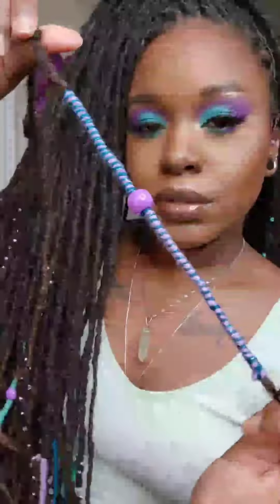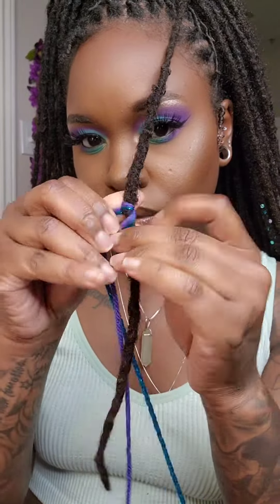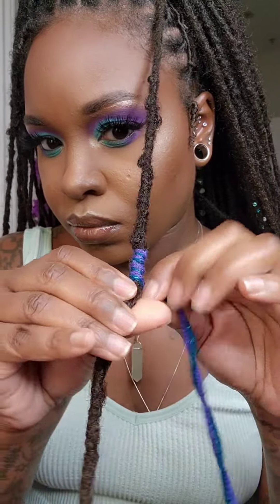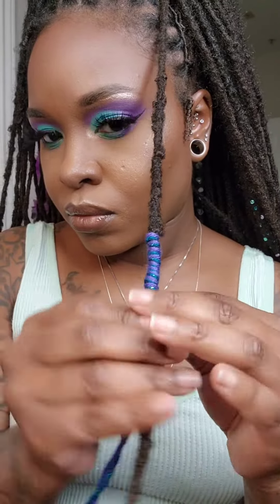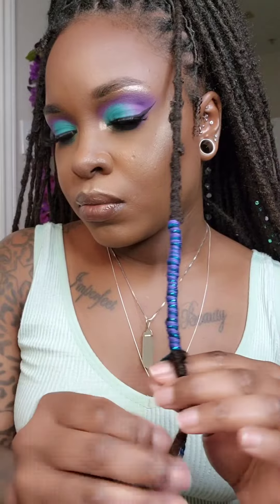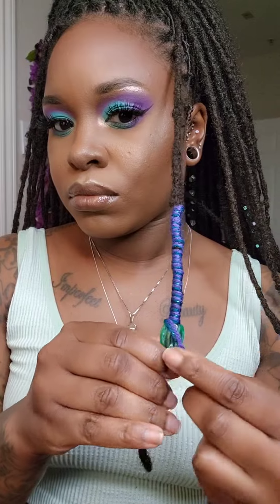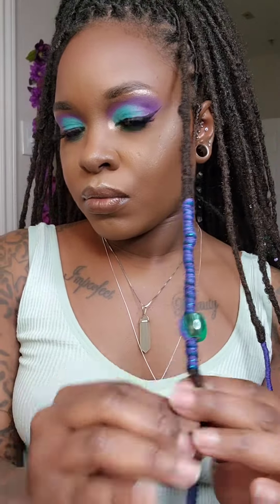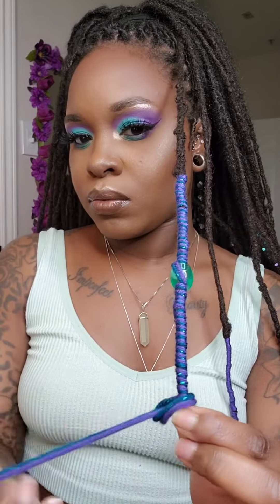Adorning My Locs, Part 5: Two Color Swirl (How To Decorate Your Locs)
I go by KittyB., but Kitty for short! Stick around for more videos on body mods, DIYs, art, beauty, and more! ENJOY!

••Adorning My Locs, Part 5: Two Color Swirl••

Yarn Details:
WASH YARN BEFORE USING
•Brand: I Love This Yarn
•Colors:
-Ocean
-Grape, Part 5
-Amethyst
-Teal Sparkle (Metallic), Part 5

•Beads: Any beads for braids from the beauty supply

•Gloria Tells, Where Did You Go? (Instrumental Version) (Video Intro)
•Xavy Rusan, Blackberry (Instrumental Version)